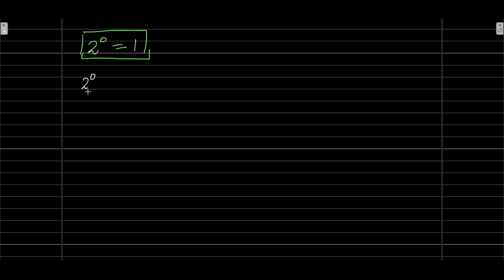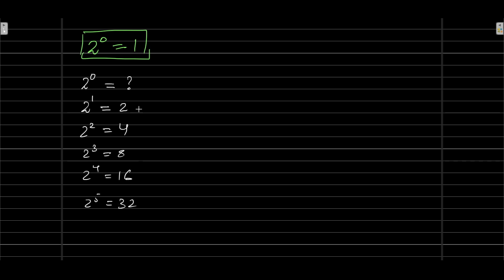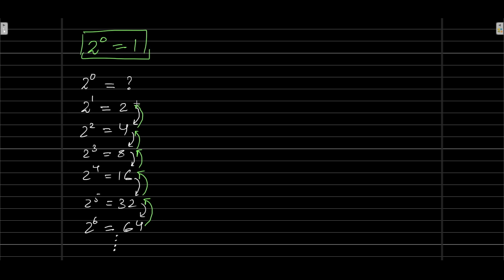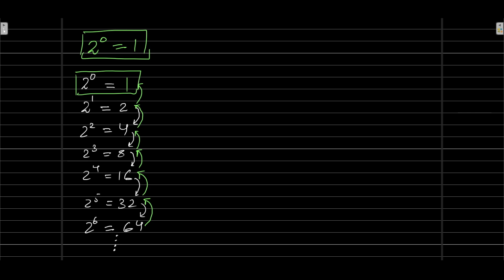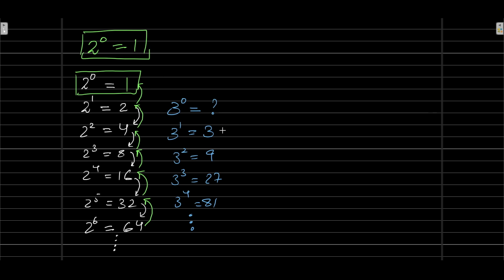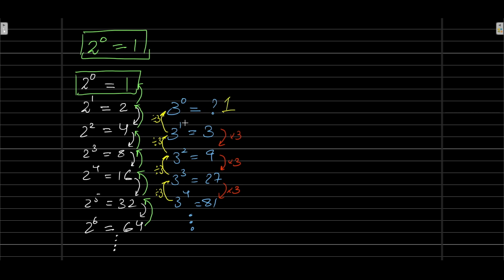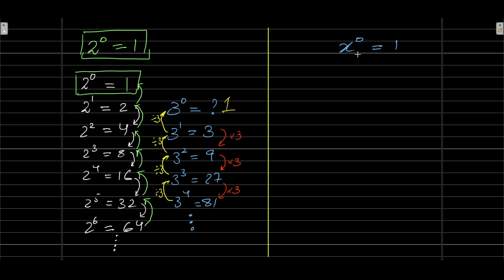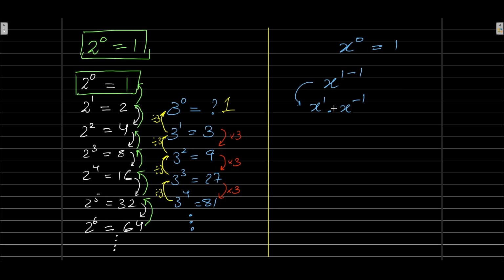Zero Power = One? The Logic Behind the Rule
Have you ever wondered why any number raised to the power of zero equals one? In this first episode of the Why Series, we dive deep into the reasoning behind this seemingly mysterious math rule.

Using simple logic and patterns, we’ll break down the concept so that even those who struggle with math can understand the why behind the rule—not just memorise it.

👉 Got a burning “why” question in math? Drop it in the comments, and we might cover it next!